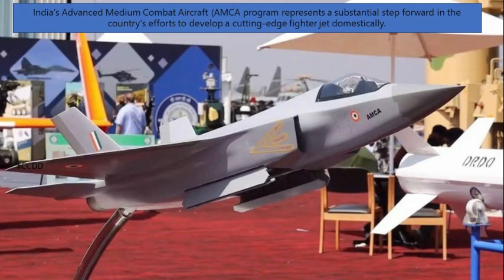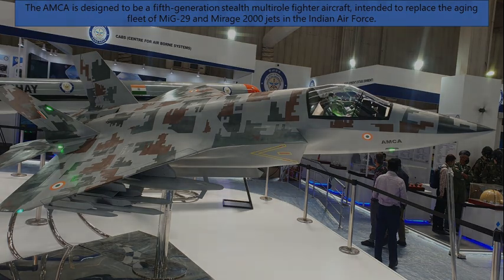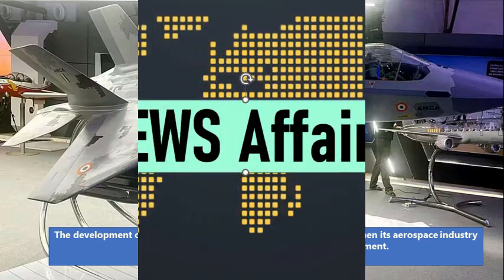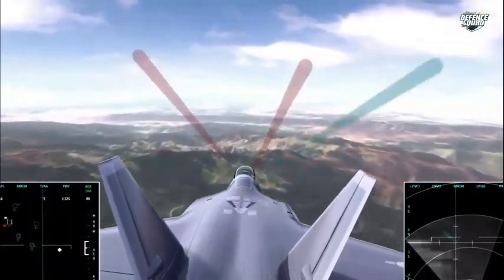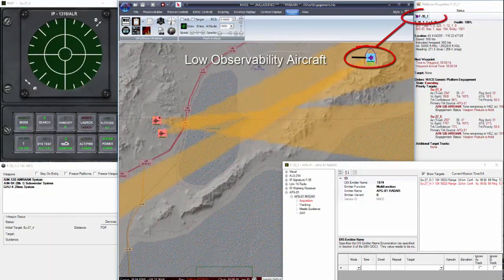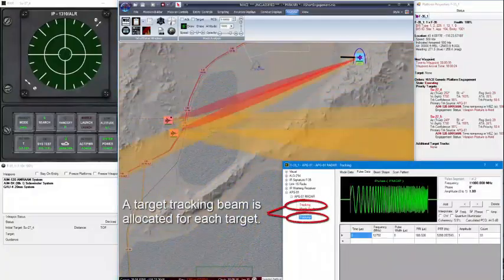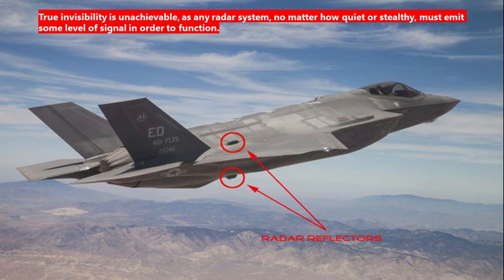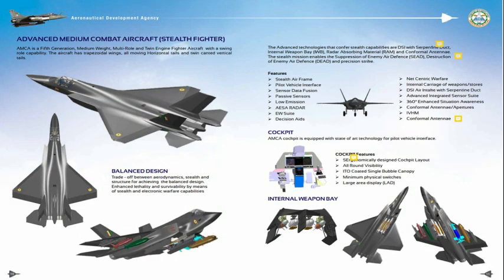AMCA LPI Technology - Latest in 5th Generation AMCA/ Gets air superiority with LPI technology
LPI radar technology
1:00 - LPI Technology